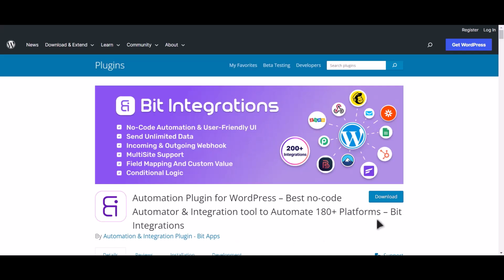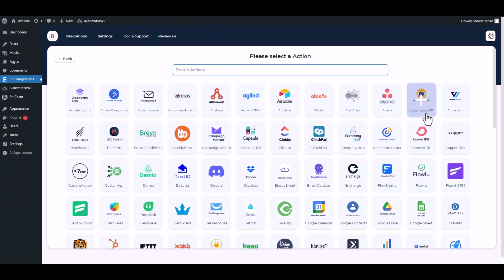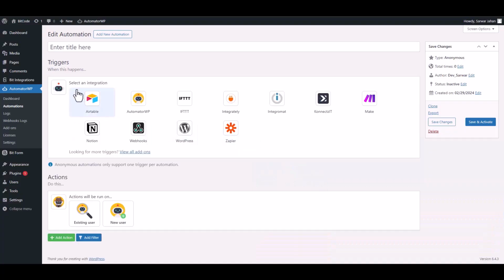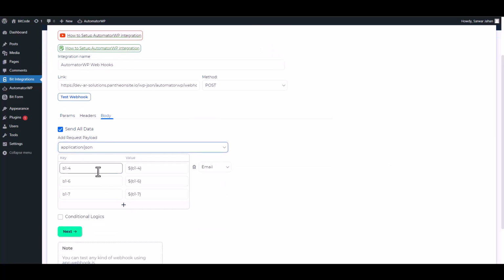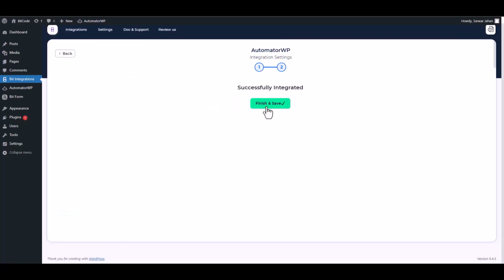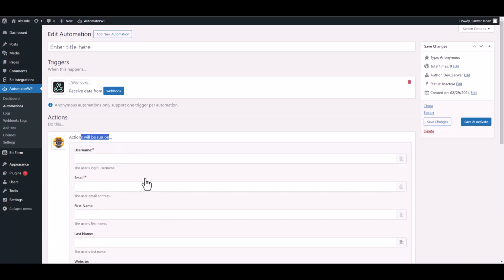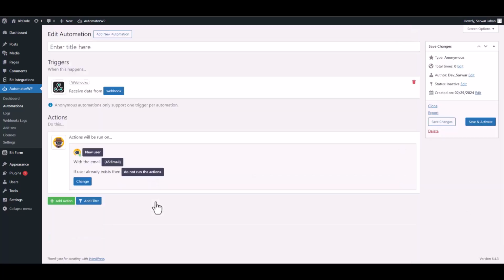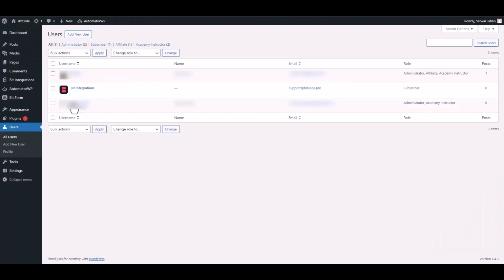Integrating Fluent Forms with AutomatorWP | Step-by-Step Tutorial | Bit Integrations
🔗 Ready to automate your WordPress workflows? Join us on our YouTube channel for an in-depth tutorial where we unveil the seamless integration of Fluent Forms with AutomatorWP, a powerful automation plugin for WordPress. Learn how to effortlessly connect these two tools using the Bit Integrations WordPress plugin.

Follow along as we guide you through the step-by-step process of integrating Fluent Forms with AutomatorWP, empowering you to automate various actions and tasks on your WordPress site based on form submissions. Say goodbye to manual processes and welcome automated workflows for increased efficiency and productivity.

Key Highlights:
✅ In-depth walkthrough for integrating Fluent Forms with AutomatorWP using Bit Integrations for WordPress.

Whether you're a website owner, developer, or WordPress enthusiast, this integration empowers you to seamlessly merge Fluent Forms with AutomatorWP. Watch now to revolutionize your WordPress automation efforts!